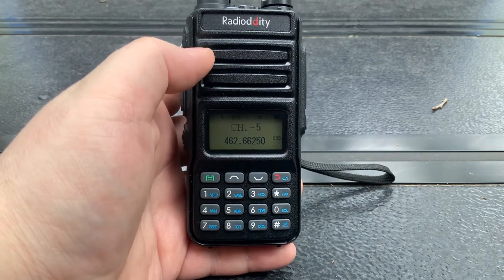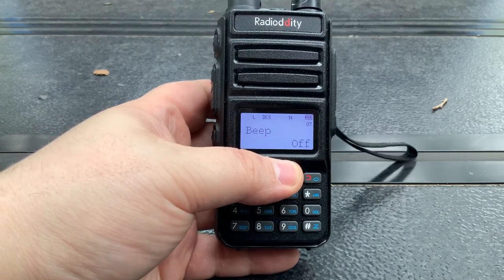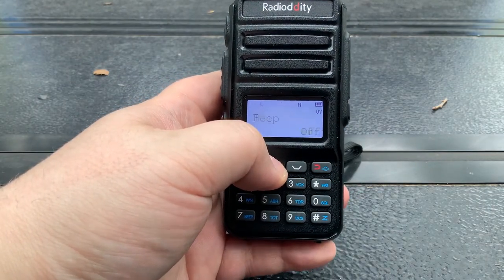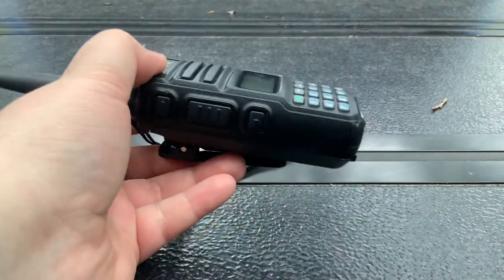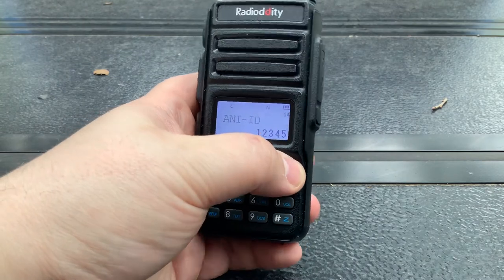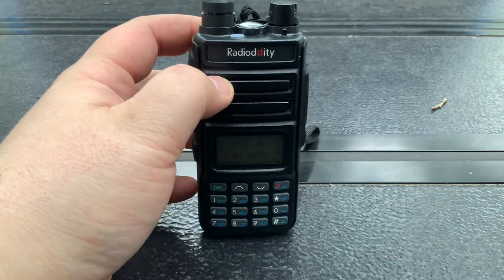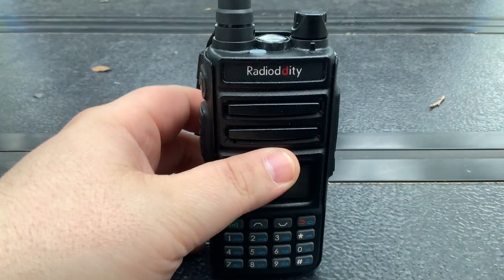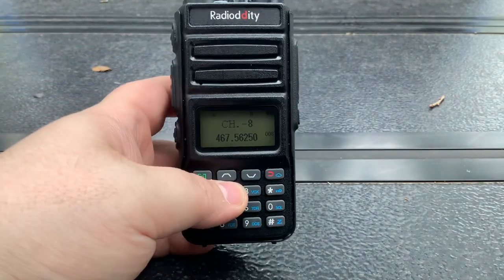Radioddity GM -30 GMRS HT | Constant beep setting issue | Offgrid Technology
I was able to make a short video about the beep function issue I keep having with the GM-30 GMRS Handy Talky from Radioddity. While its a great radio, there is this one annoying bug you will see. Let me know what you think!

If you like our videos and want to help us purchase new products to bring to you guys please consider buying me a beer or coffee :)